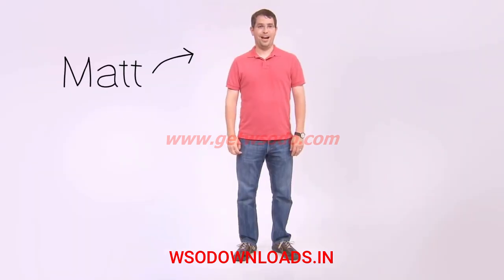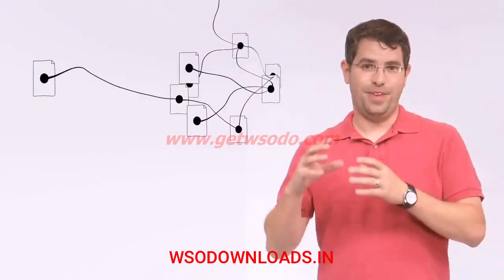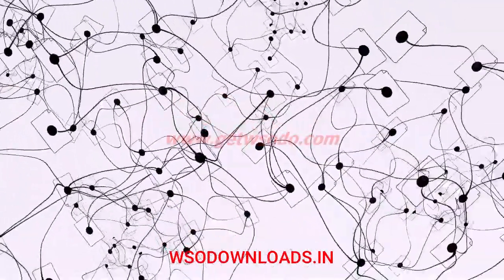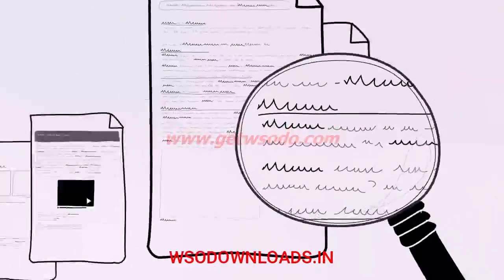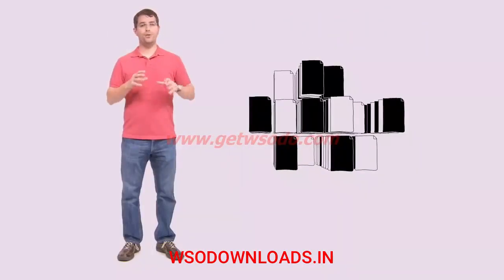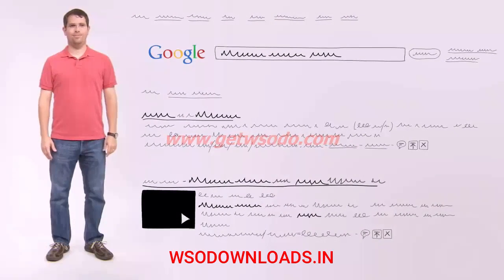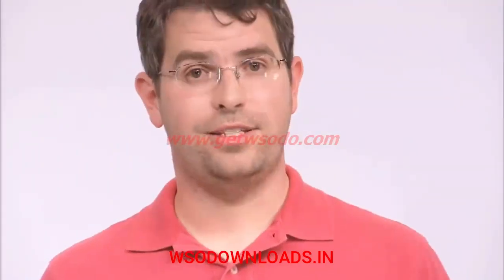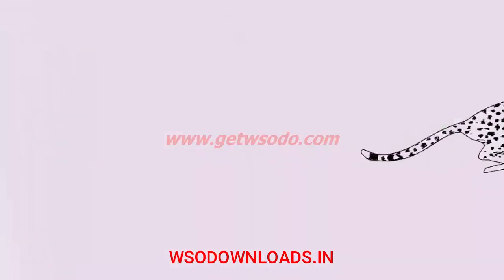How Search Works?